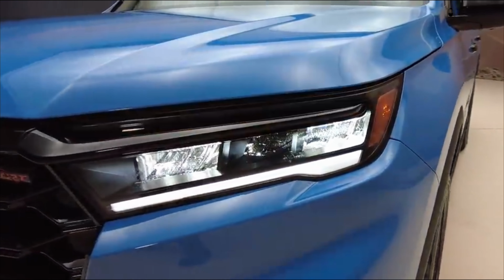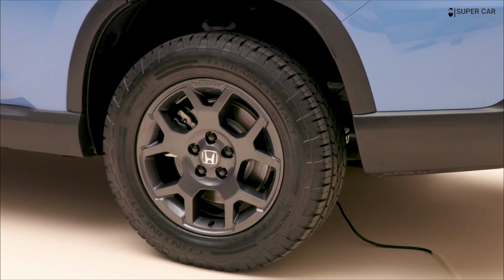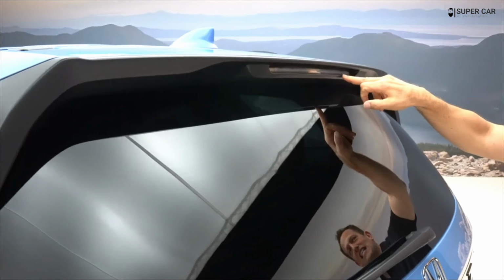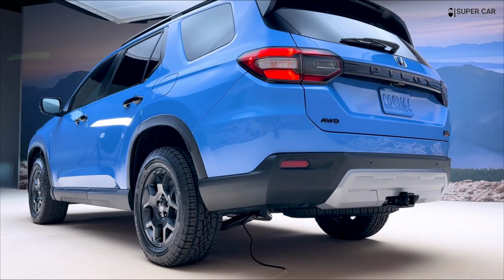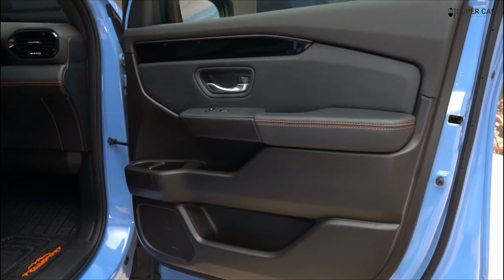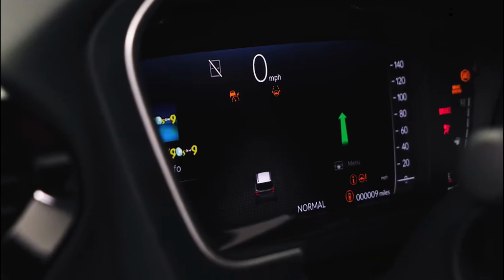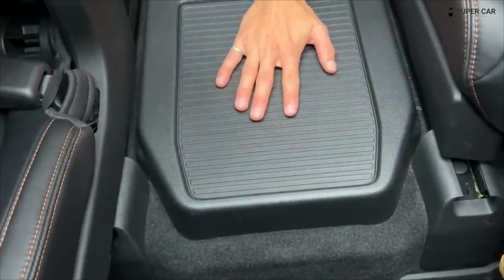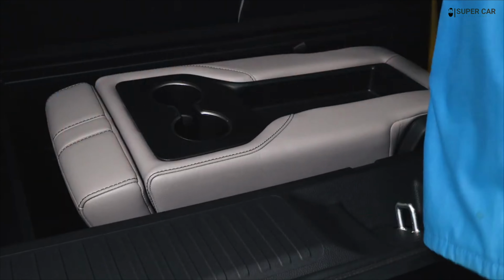2023 Honda Pilot TrailSport Full Review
2023 Honda Pilot TrailSport Full Review - Honda is proud to say that the newly debuted fourth-generation Pilot is the biggest and most powerful SUV it has ever built. Yes, of course isn't that what Pilots always do? Not wanting to steal the Honda spotlight too much, the 2023 Pilot is a handsome machine that comes with more room for passengers and cargo, a new V6 engine, and a sturdier TrailSport trim level with improved off-road capabilities.

Dimensions only tell part of the story. The new look features straighter proportions, blending the squared profile of the second generation Pilot with the more organic shape of the third generation. Up front is the largest hood Honda has ever produced, which encloses the engine bay in a clamshell design. Also up front is a new honeycomb grille and angular headlights with equally new LED headlights.